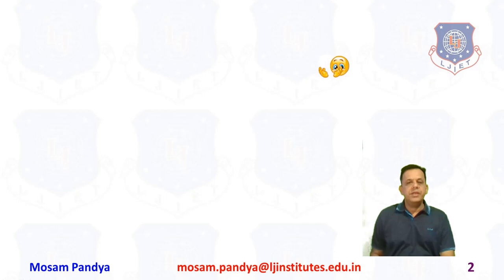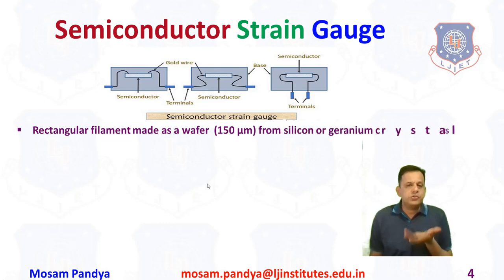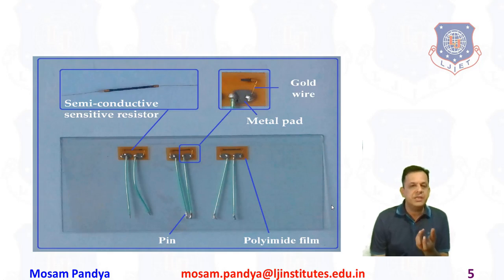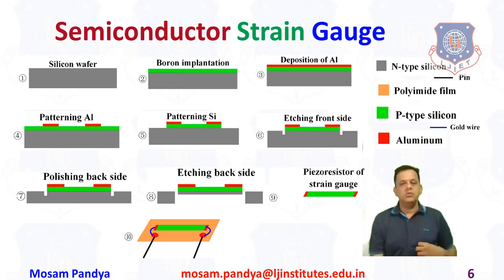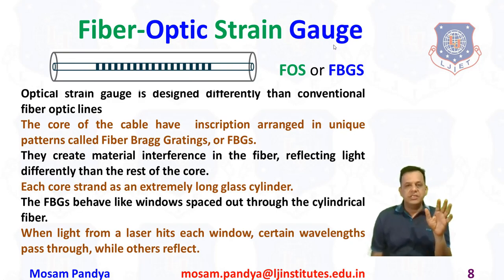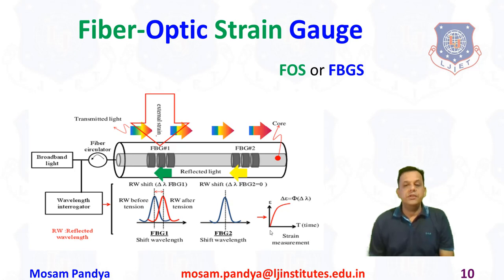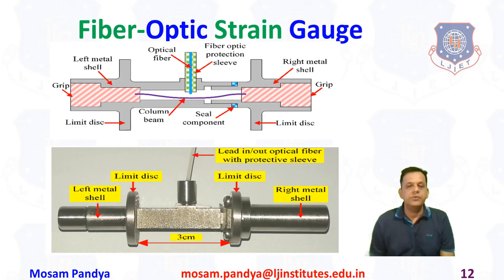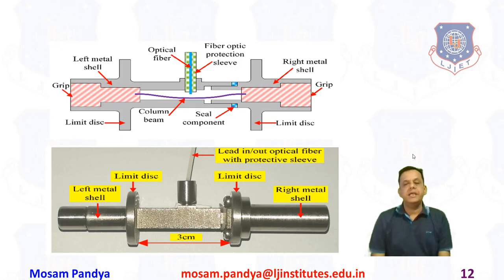CH02_S_07_ MII STRAIN MEASUREMENT_ TYPES OF STRAIN GAUGE_PART 02